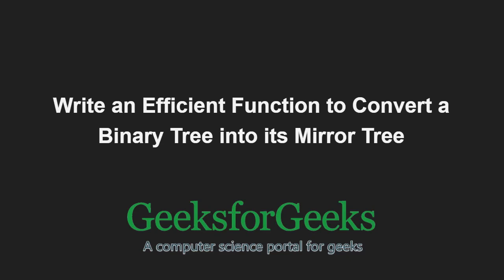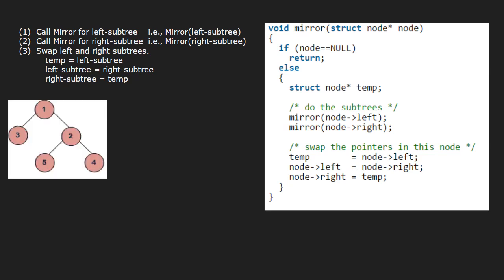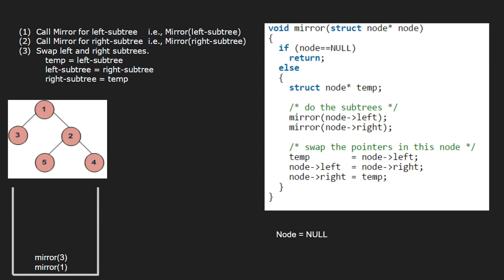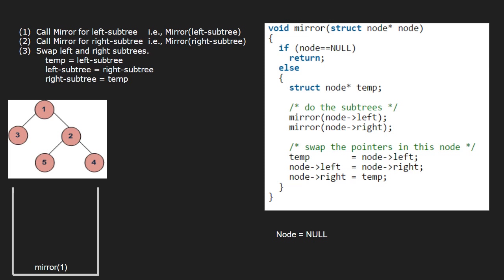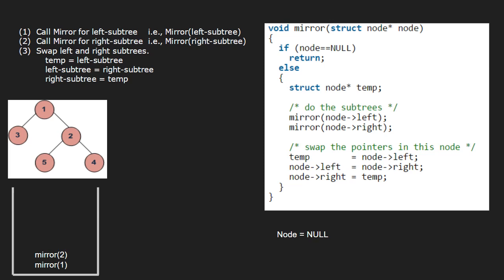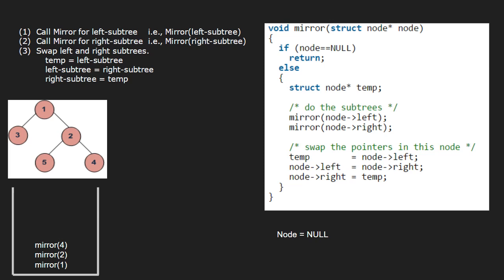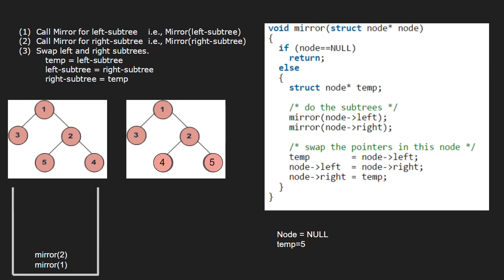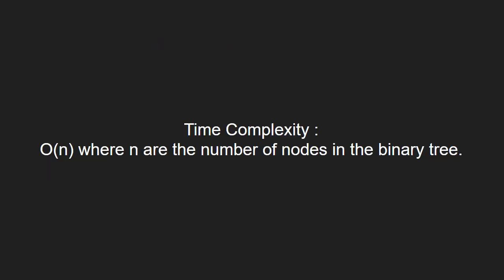Convert a Binary Tree into its Mirror Tree | GeeksforGeeks